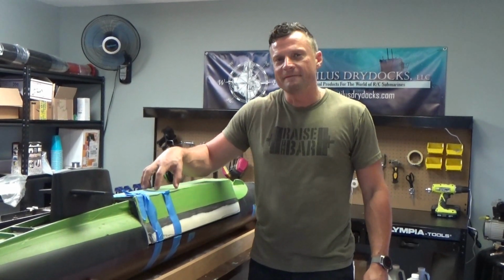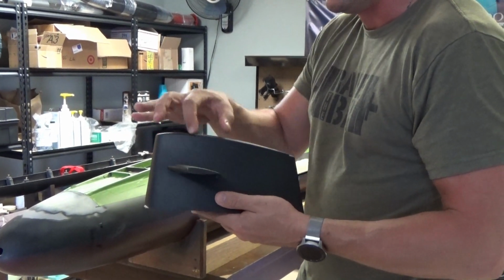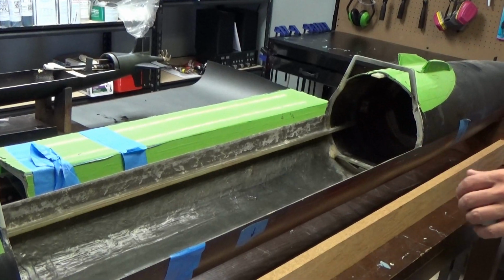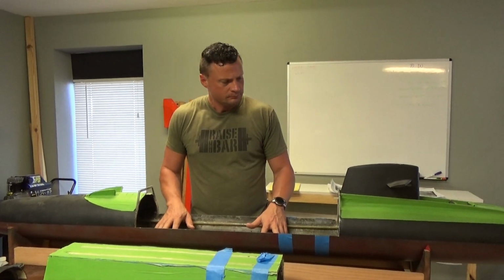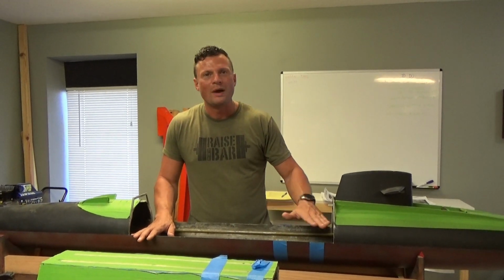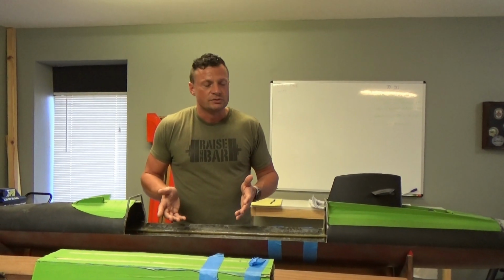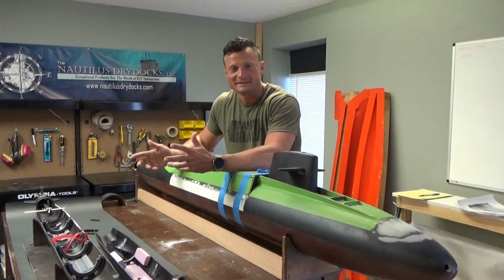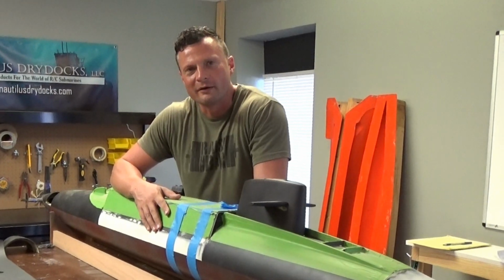1:48 Scale George Washington Carver RC Submarine Overview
This is a quick overview of a really unique RC submarine hull, originally built by Andrei Burgess, now deceased.

The boat measures 109 inches in length with an 8.5" beam. Not for the faint of heart!

Bob Martin
the RCSubGuy